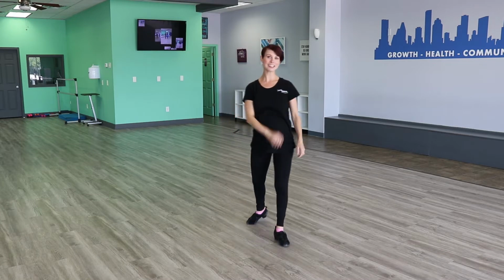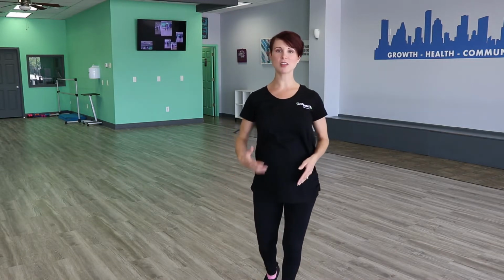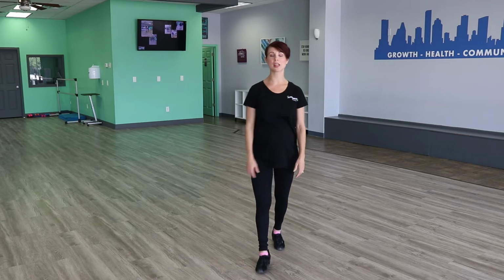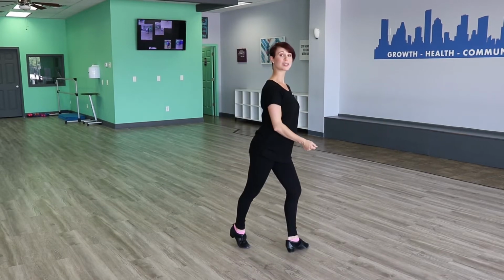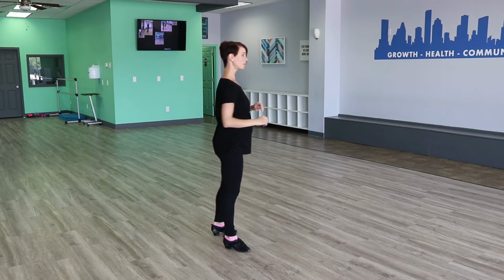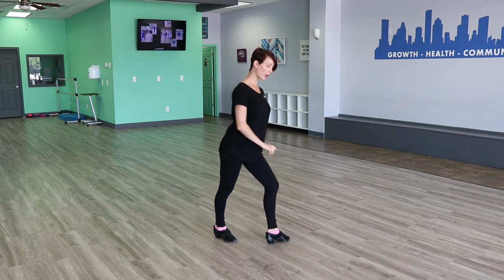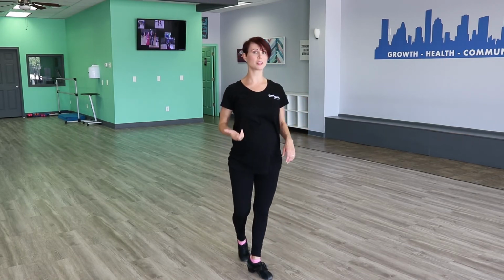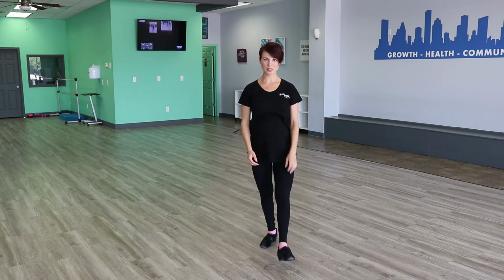Salsa On 1 Basic Step Part 2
In this beginner Salsa video, Trish gives tips to improve your technique in the Salsa Basic Step!

This channel is dedicated to your growth as a dancer. We post weekly tips and how-to videos to help you improve your dancing.

If you have any video suggestions, please don't hesitate to post them in the comment section.

About Just Danze: We are a dance company on a mission to bring quality dance instruction to the masses and our purpose is to create a community where dance is a source of inspiration, connection and pure joy. This is and will always be a no-judgement zone engineered to build great dancers. So NO DANCETIMADATION! We believe in developing well-rounded dancers and providing a place where all dancers, from all styles of dance, experienced or not, can come together through dance, build connections, have fun and grow.